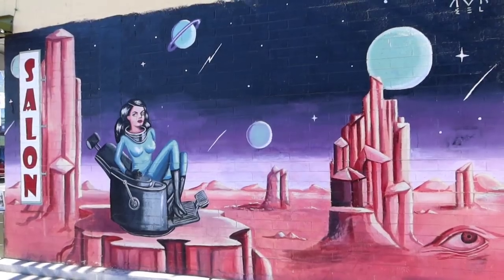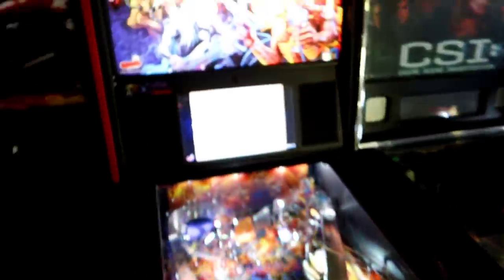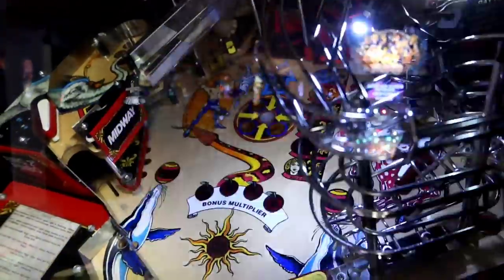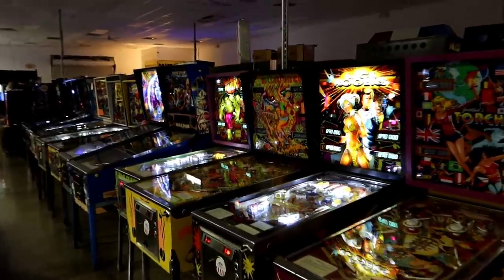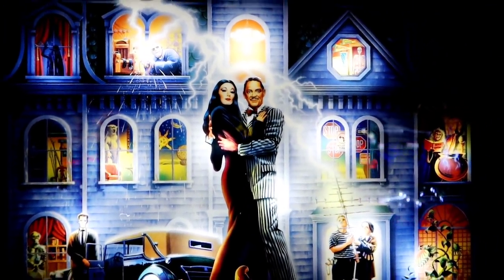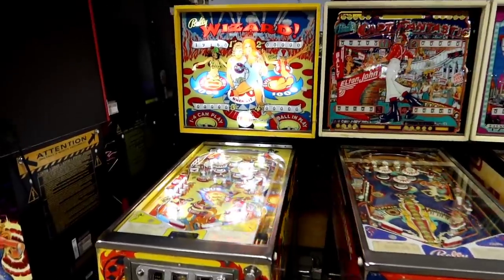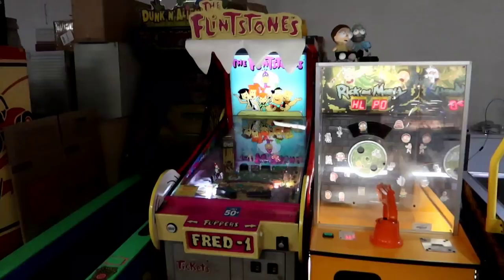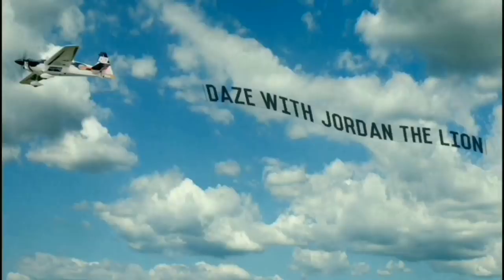PINBALL Hall of Fame w/ Eric Singer KISS & The MENTALIST Gerry McCambridge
1362 PINBALL Hall of Fame w/ Eric Singer KISS & The MENTALIST Gerry McCambridge - Travel LAS VEGAS (9/4/20)